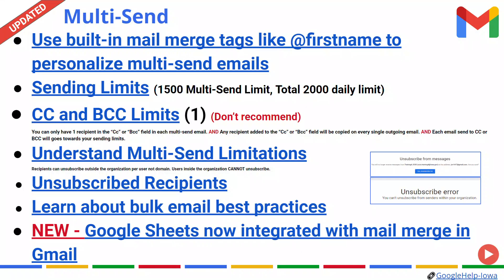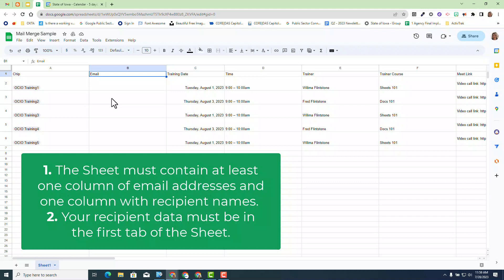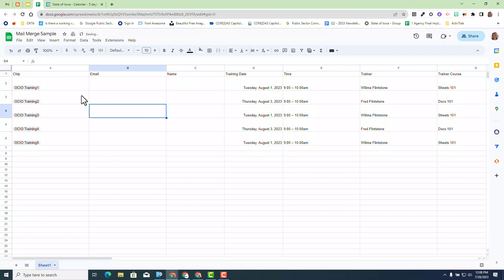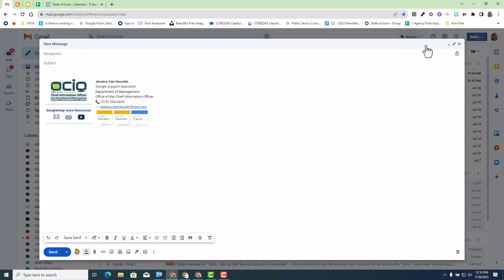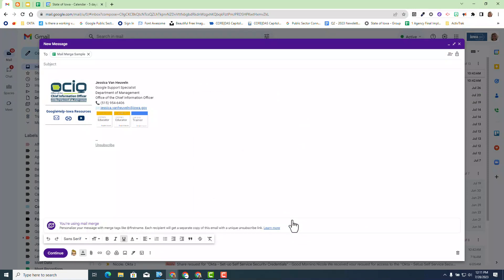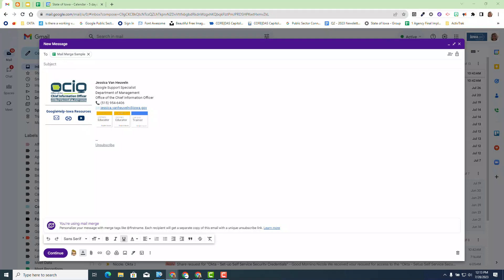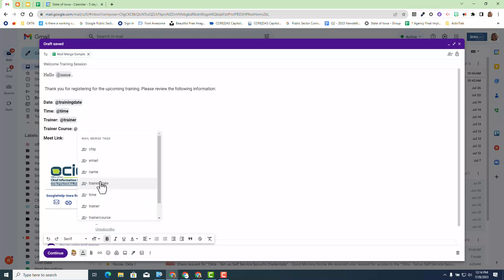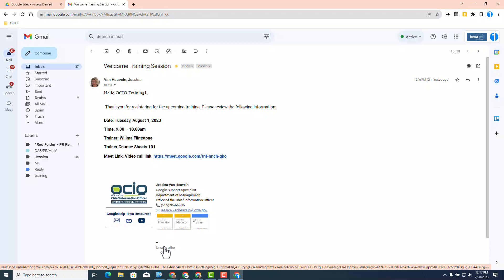Google Sheets now integrated with mail merge in Gmail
🔗Google Workspace Update: Google Sheets now integrated with mail merge in Gmail

🔗Google Workspace Update: Use built-in mail merge tags like @firstname to personalize multi-send emails

🔗Google Help: Use built-in mail merge in Gmail to personalize emails

*Extra Bonus*
🔗Complete data-driven tasks faster with new smart chip data extraction in Google Sheets